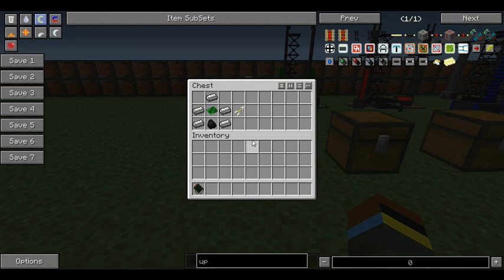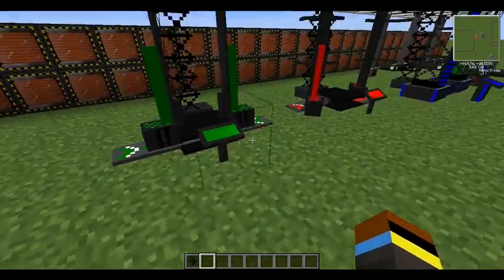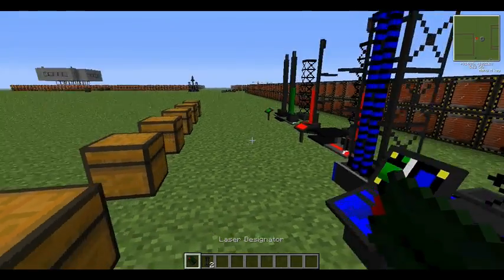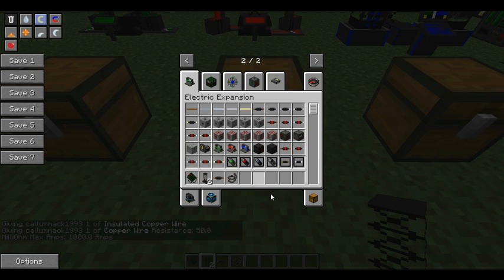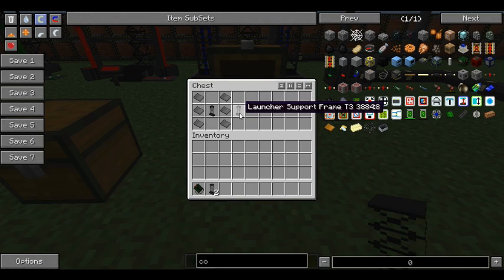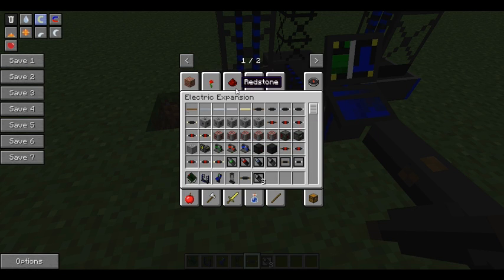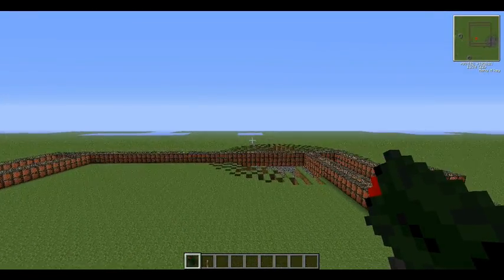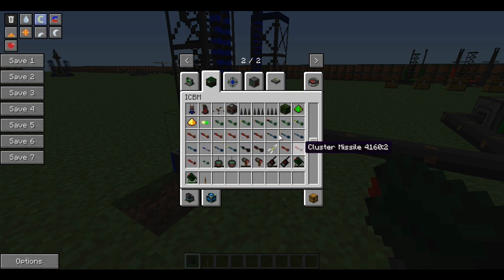voltz - tutorials - ICBM (missiles)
ICBM this time which stands for Intercontinental Ballistic Missile. Still some lag -_-
This is not the episode were there are lots of explosions that will be put up if we reach 200 views by friday